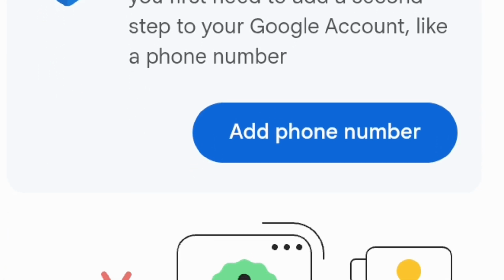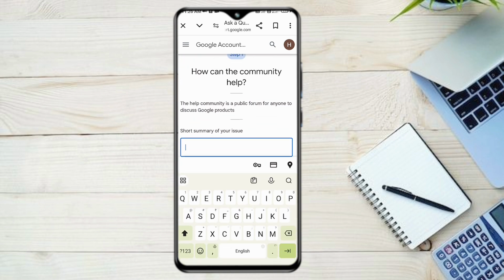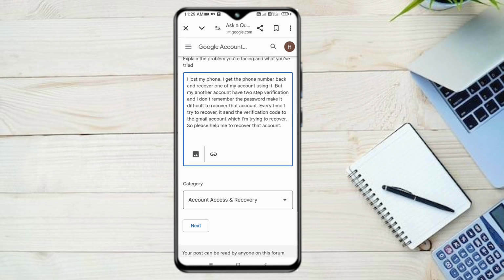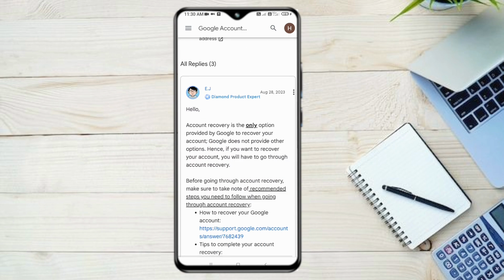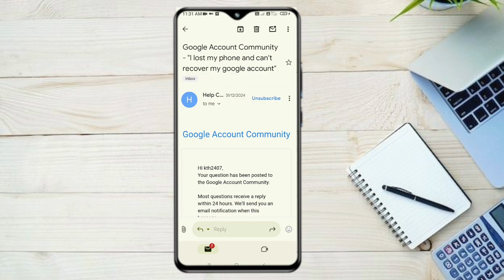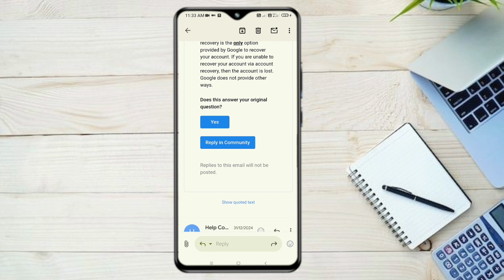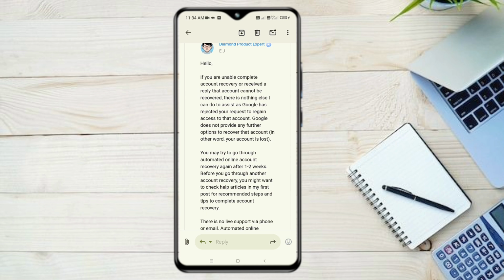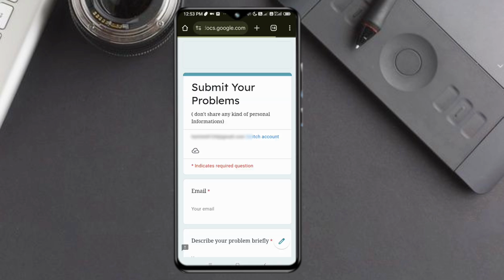How to recover gmail Account 2025 | 2 step verification | Last Option to secure your account!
In today's video we will assist you how you can get help from Google help community!

We have split this video into 3 category to explain the process clearly.

Are you struggling to recover your Gmail account in 2025? Lost your phone, recovery email, or password? Got stuck with 2 step verification? Don’t worry!

This 2025 guide by @FixMyLock will walk you through the steps for gmailaccountrecovery2025, even if you’ve lost access to your recovery email or phone number.

This method is especially helpful for people who:

•‌ Have lost their phone or had it stolen.

‌• No longer have access to their recovery         email or recovery phone.

• Forgot  password and lost the device

‌• Are stuck with Google’s “We couldn’t verify this account belongs to you” error.

Important First Step:

If your phone is lost or stolen, recover your phone number first by contacting your mobile carrier. This is critical for completing the recovery process.

Learn how to recovergmailwithoutpassword in just a few simple steps, no matter your recovery challenges fixmylock always help you! Our video is tailored to make gmailrecovery2025 simple and effective for everyone!

we provide clear step by step process to post your query in googlehelp community. Follow our steps and post your problems there to get trustable information.

Pro Tips for Gmail Recovery Success

 • Always use a trusted device and network during recovery (e.g., your home Wi-Fi or a familiar device).

• Double-check your answers to any security questions Google may ask.

• If Google says, “We couldn’t verify this account belongs to you,” ensure you’re using the correct recovery path and try again.

Additional Recovery Scenarios :

1. Recover Gmail without recovery email or phone number.

2. Recover Gmail account after it was hacked or compromised.

3. Fix the “Google couldn’t verify this account belongs to you” issue.

4. Troubleshoot Gmail recovery for old accounts.

5. Recover Gmail with no 2-step verification access.

6. Access Gmail on a new phone without a recovery email or password.

7. Recover Gmail account when you’ve forgotten the password.

8. how to recover my gmail account in new phone

9. how to recover my gmail account without password

10. how to recover my gmail account without phone number in 2025

11. how to recover my gmail account when i lost my phone

12. how to recover gmail password without recovery email and phone number in 2025

13. how to recover my gmail account forgot password

14. how to recover my gmail account

15. how to recover my gmail account without 2 step verification

16. gmail account recovery 2-step verification

17. gmail account recovery same email otp problem

18. gmail account recovery

19. gmail account recover kaise kare

20. gmail account recovery without phone number

0:00 - Intro
0:40 - last step to recover gmail account
1:04 -  step by step guide to get help from Google help community
2:00 - start filling your problems
5:15 - post your query
6:30 - posting one more query
7:10 - clarification for why we are getting verification code in same email address
7:40 - Importance of adding recovery email
8:17 - you can submit your problems to us

👉Need personalized help? Fill out the Google Form to get faster support

Credits:
‌Voiceover: Provided by ElvenLab.

‌ Stock Videos: Courtesy of Pixabay.